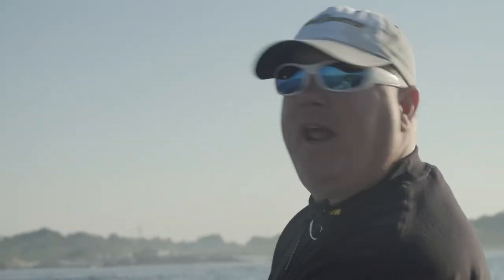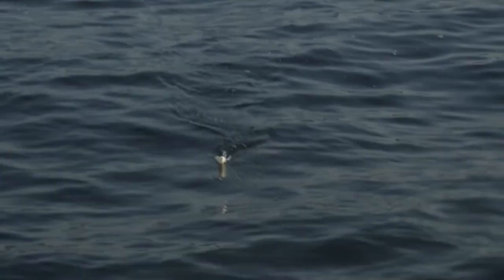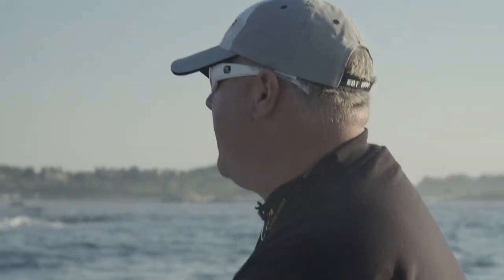Fishing Shallow Reefs with Spot-Lock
Capt. BJ Silvia of Flippin' Out Charters explains why the Minn Kota Spot-Lock on his Ulterra is critical when fishing in wind near shallow reefs.